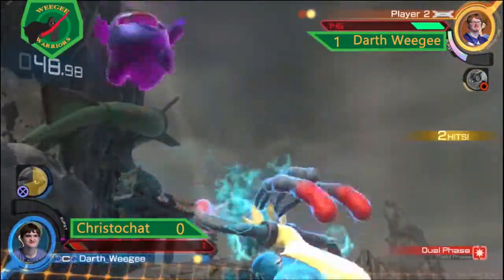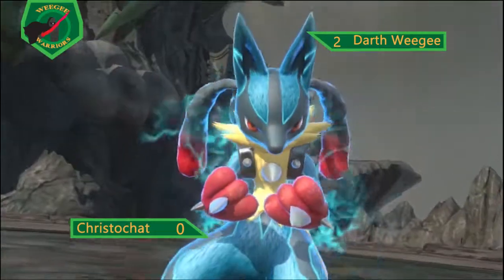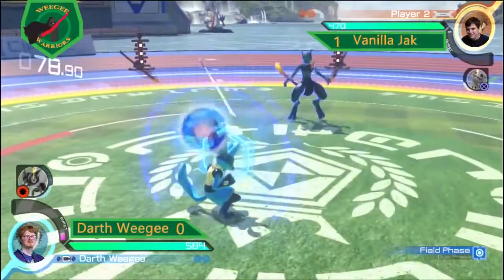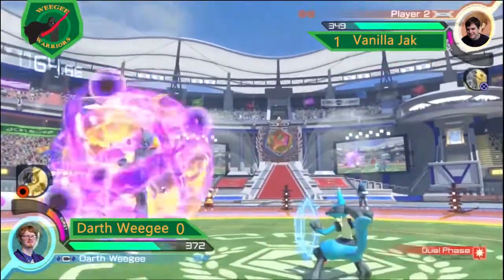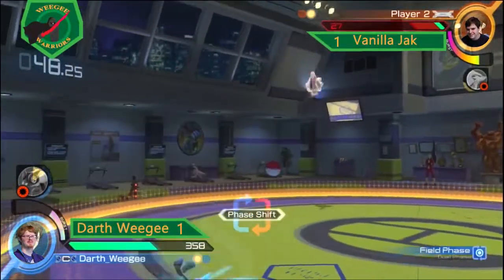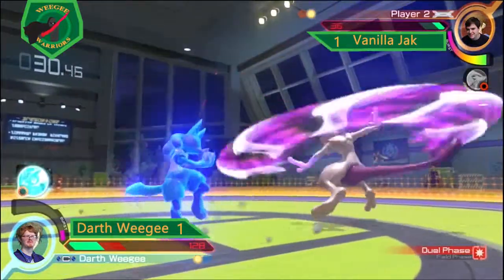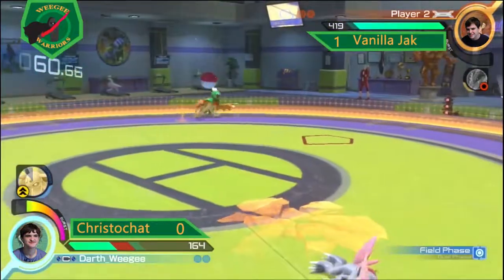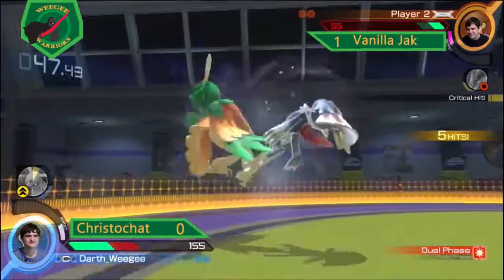Weegee Warriors Episode 4: Pokken Tournament DX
Finally, Weegee Warriors is back, and with a new episode. Watch as things get a little interesting, and Weegee actually plays good for once.

Characters Played:
Darth Weegee: Lucario
Christochat: Weavile, Gengar
Vainlla Jak: Mewtwo, Shadow Mewtwo, Decidueye

This is taking a lot longer than I intended. Hopefully that will change soon.